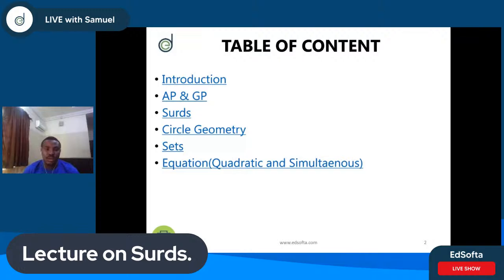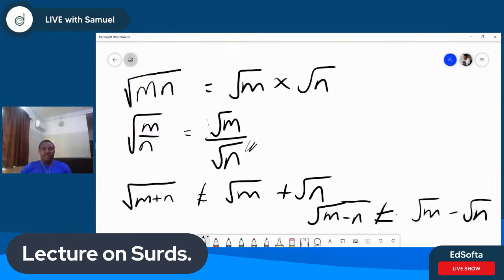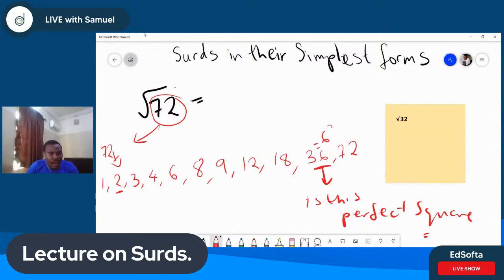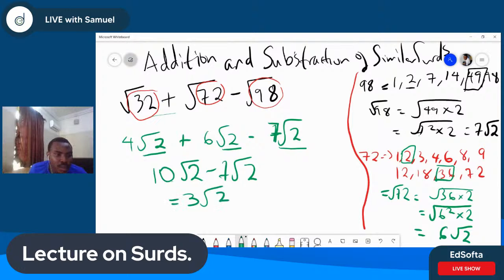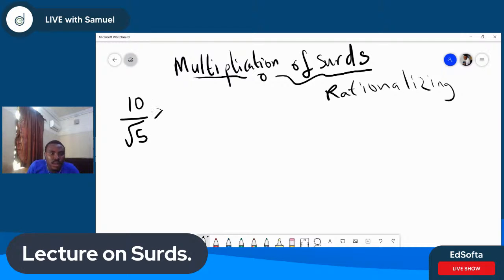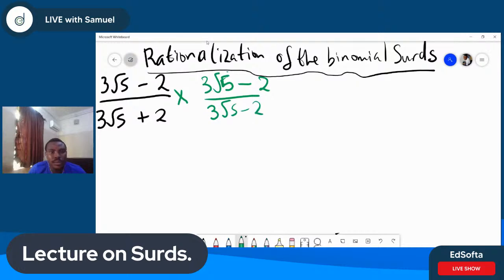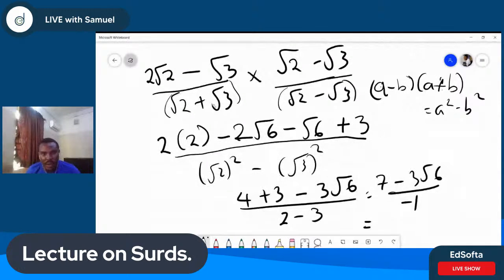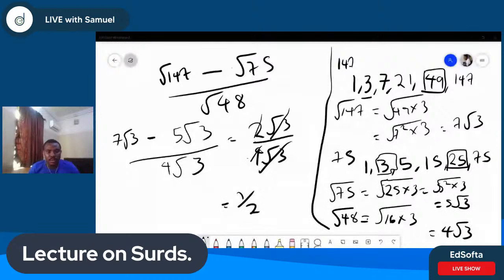EdSofta JAMB UTME Tutorials - Mathematics (Surds)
Welcome. We would be discussing and solving questions on Surds.